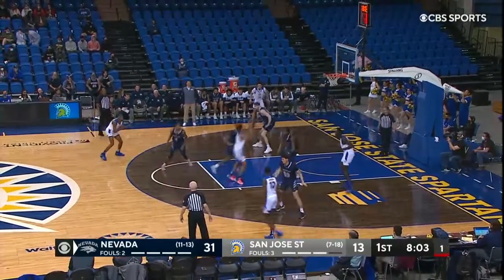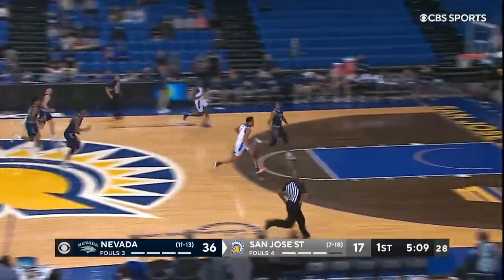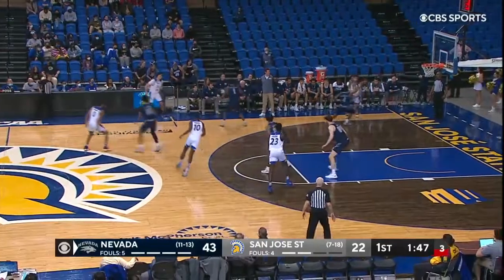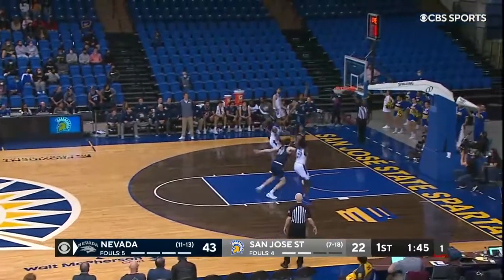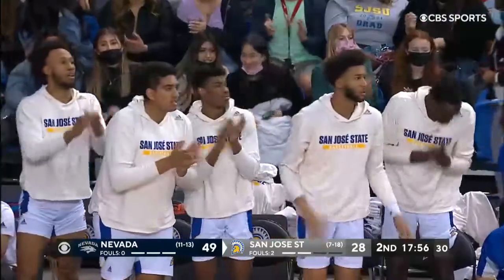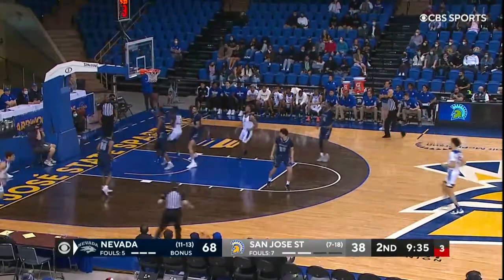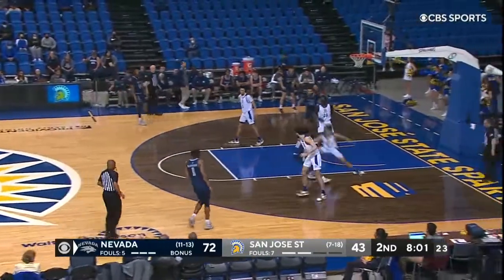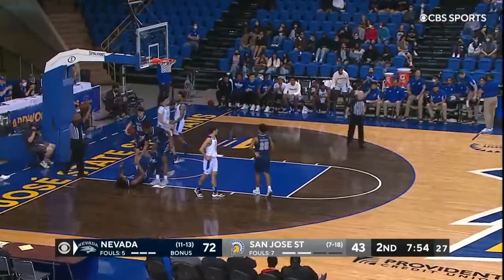MBB HIGHLIGHTS vs Nevada (2/17/22)